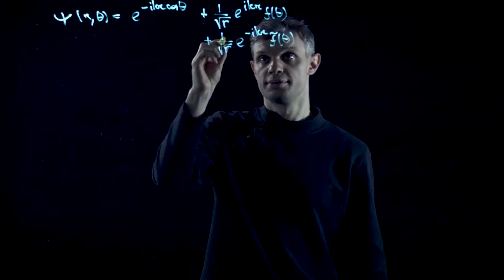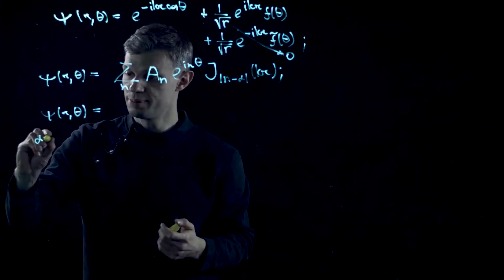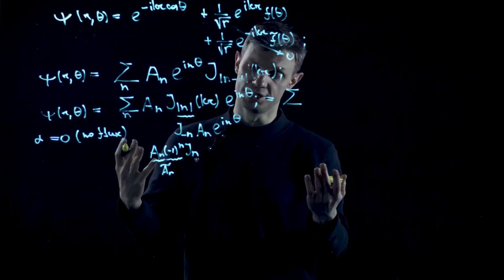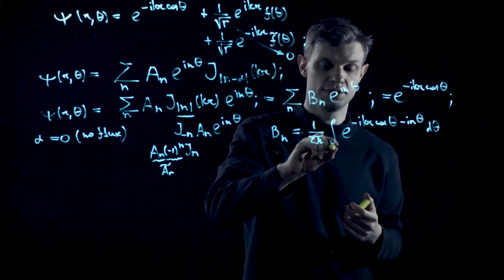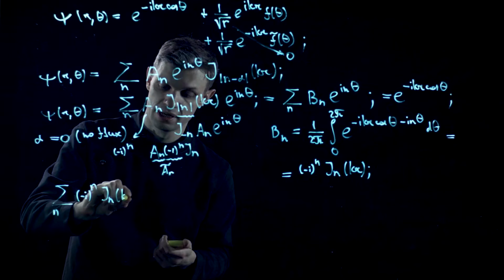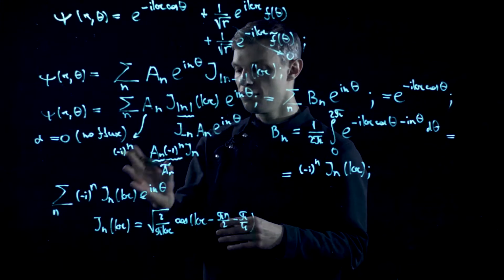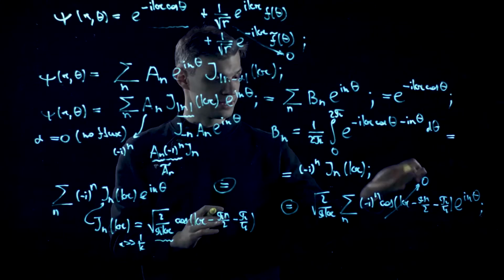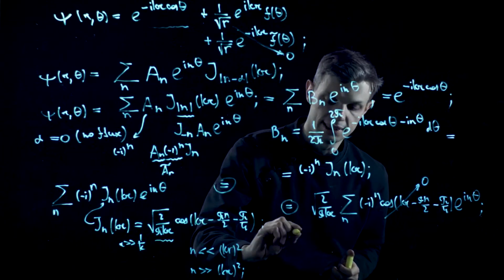13.04 Aharonov-Bohm effect, Partial wave decomposition (no flux), Part 1